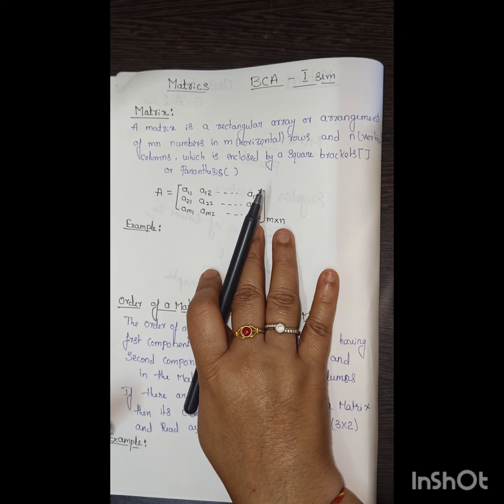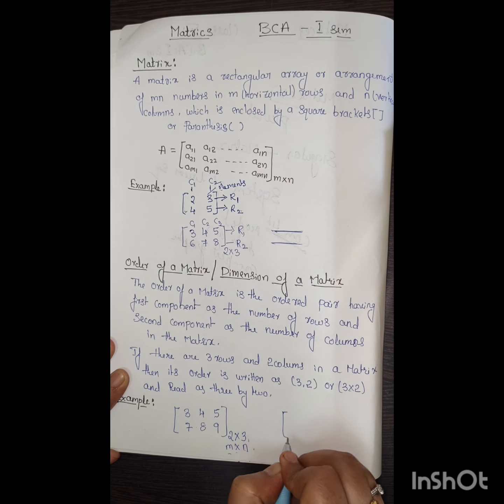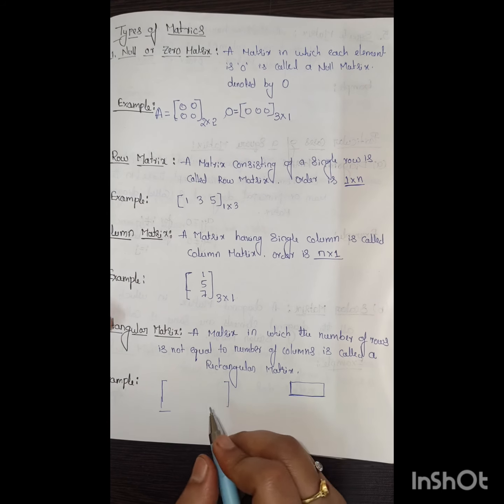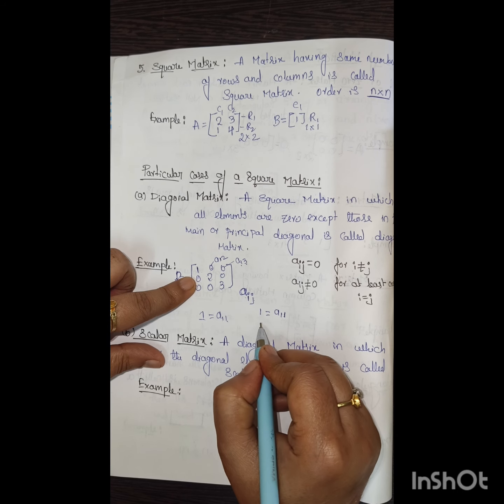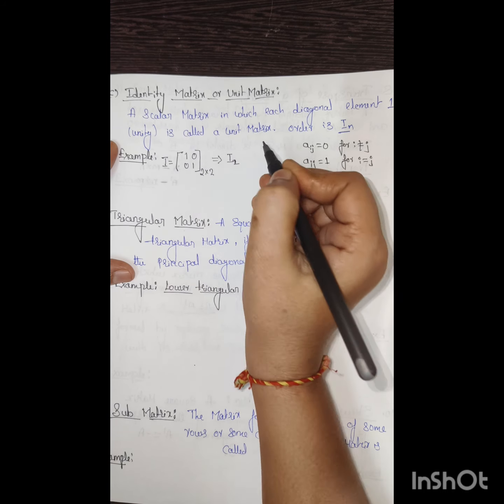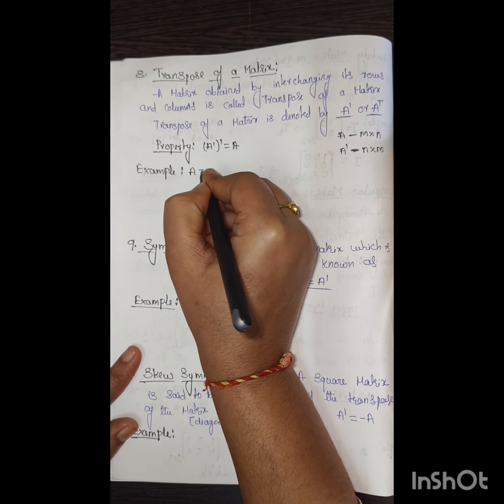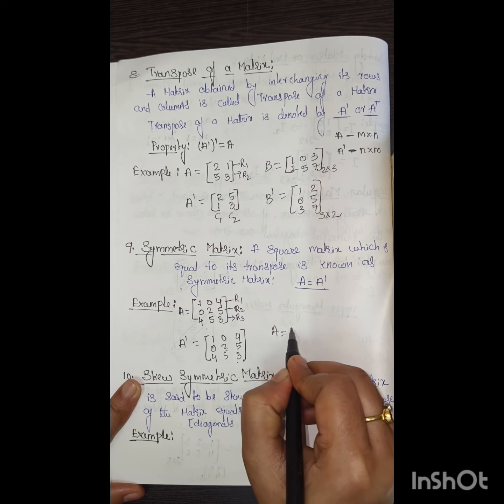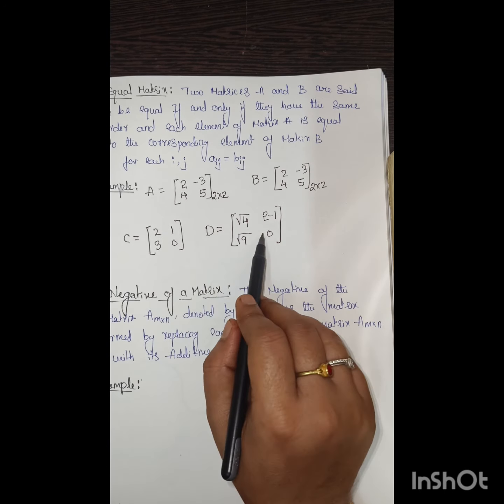MATRICES BCA 1st sem